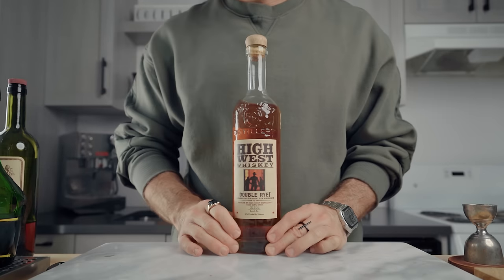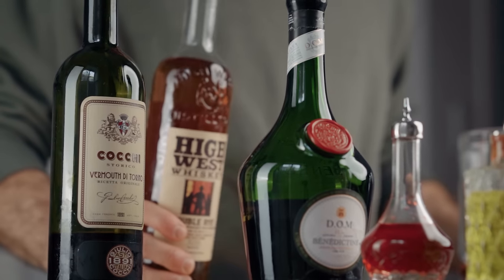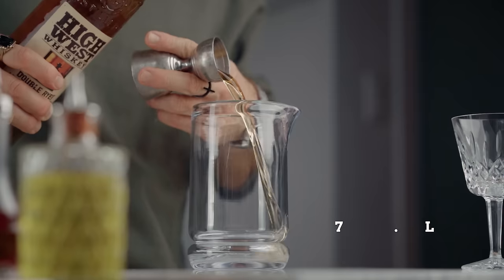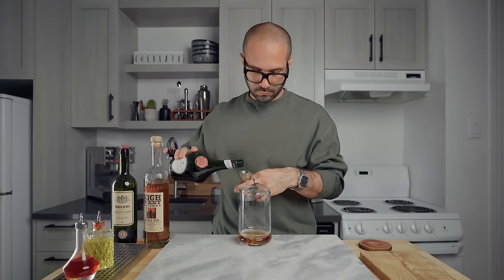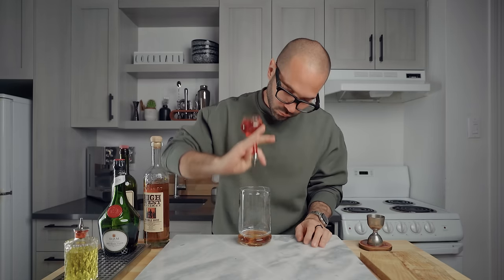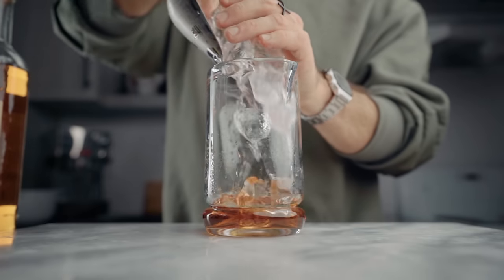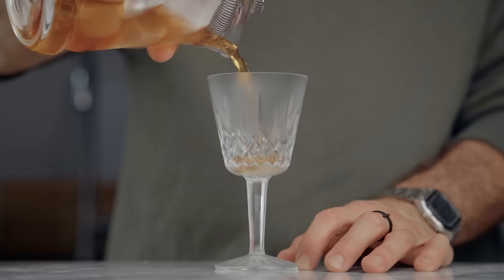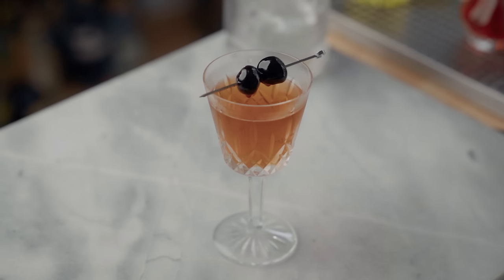De La Louisiane Cocktail - How to make a Cocktail de la Louisiane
9 OZ TUMBLERS
9 OZ BLK TUMBLERS

TIKI MUGS
DARTH VADER

Cocktail de la Louisiane recipe
0.75 oz OR 22.5 ml Rye Whiskey
0.75 oz OR 22.5 ml Sweet Vermouth
0.75 oz OR 22.5 ml Benedictine
2 Dashes Absinth
2 Dashes Peychaud's bitters
Garnish with cocktail cherries

I love Old Fashioned variation because sometimes, I feel a regular Old Fashioned is a little too sweet or flat. But let's faceit I love a good bourbon drink recipe so I'm always down to play with the Old Fashioned cocktail recipe.

If you want to learn how to make the best cocktails at home and make delicious but easy cocktail recipe or advanced mixology techniques, follow our chanel, we make new drink videos every friday.

We got you covered for how to make cocktails with whiskey at home.